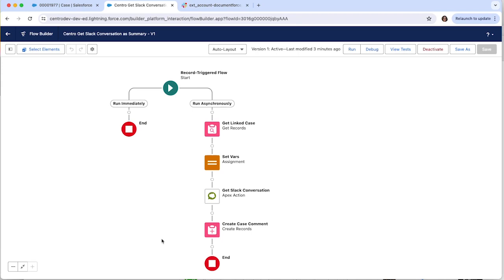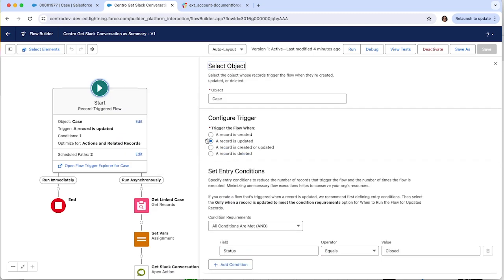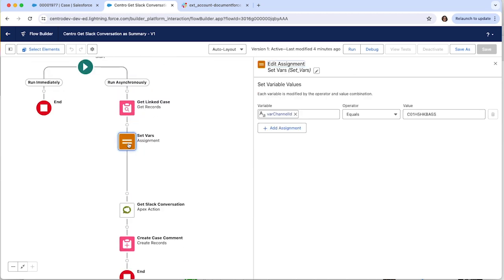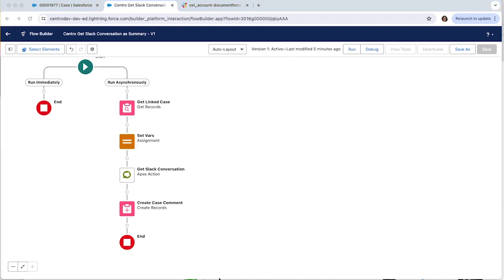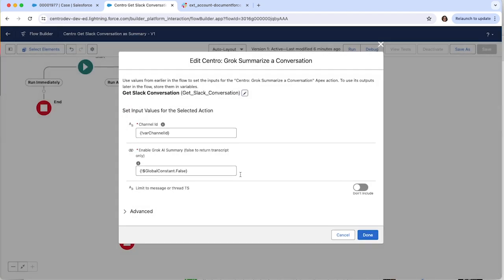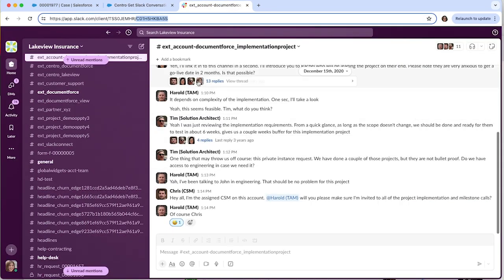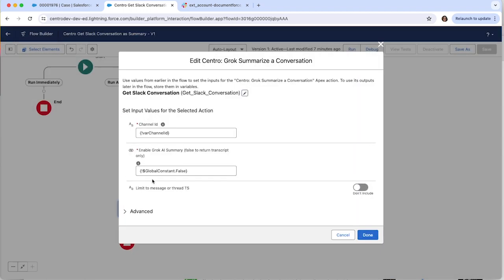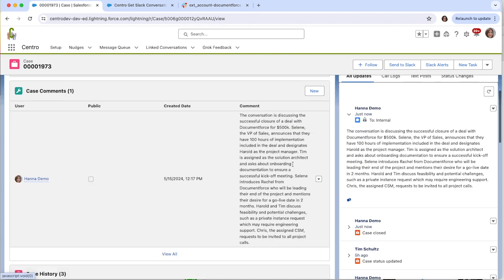How to: Save Slack Content to Salesforce on Case Close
Using Centro, it is possible to take Slack converseations (in Channels, threads or even Slack Connect!) to post back to Salesforce as a field, Case Comment, or Chatter! Centro can take the straight transcript or even use AI to summarize the Slack conversation!